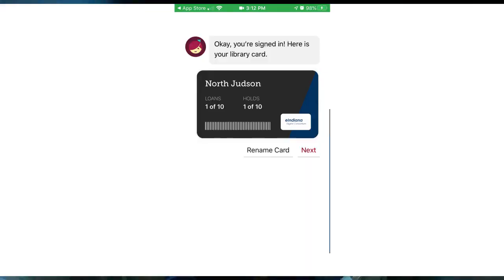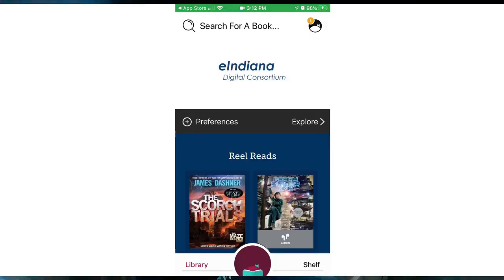How to Start Using Libby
This is a tutorial on how to use Libby, an app for borrowing digital resources through your local library.